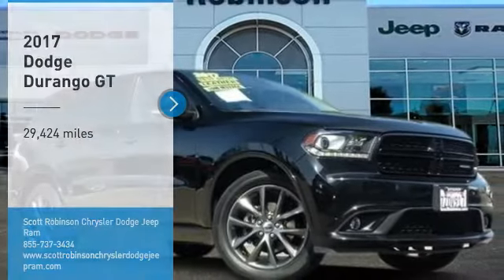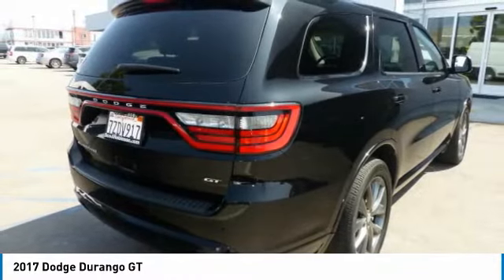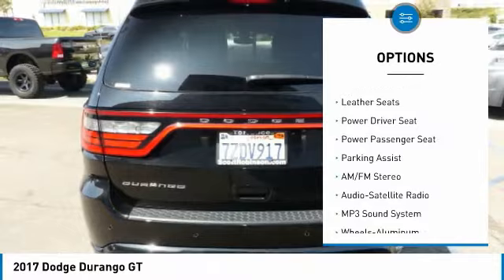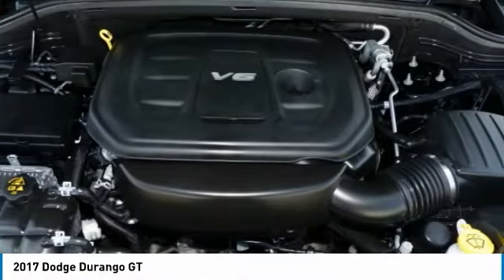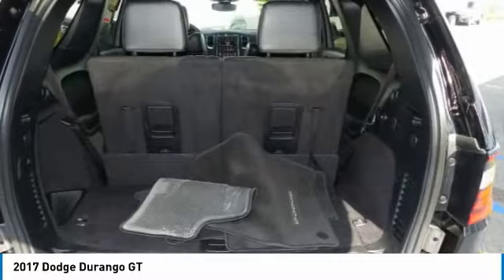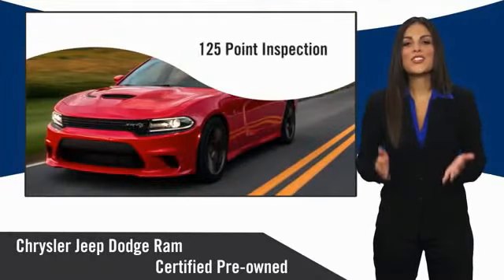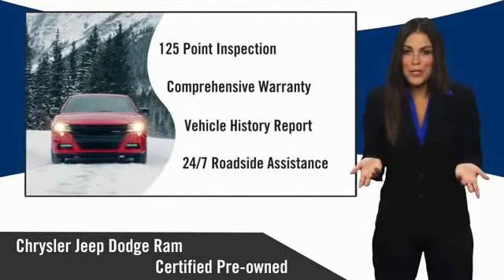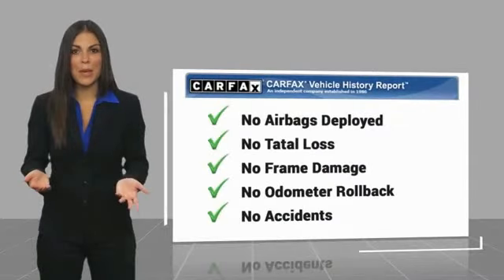2017 Dodge Durango Torrance CA 15694R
2017 Dodge Durango GT

20900 Hawthorne Blvd.

Pick up this Black 2017 Dodge Durango, available today at Scott Robinson Chrysler Dodge Jeep Ram. This could be the one you've been searching for.